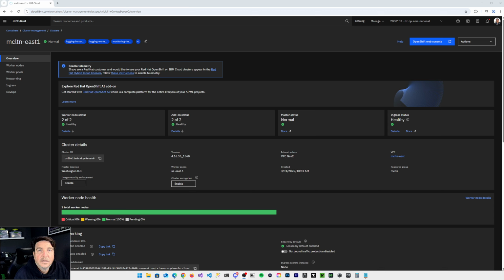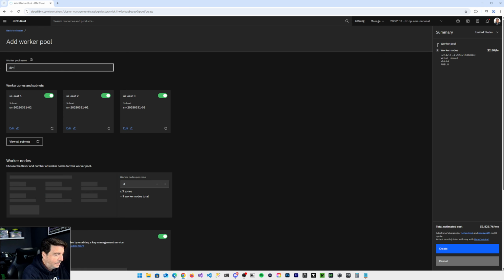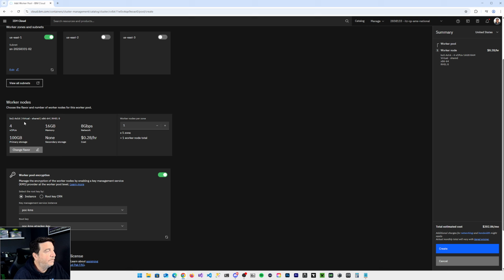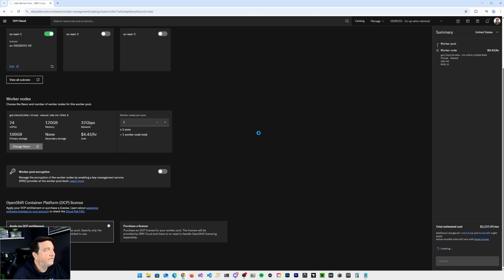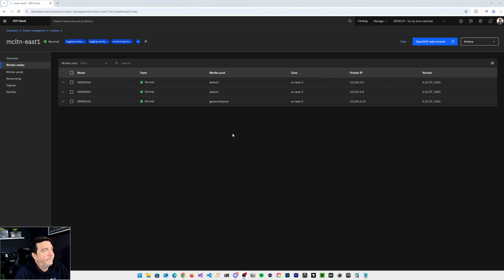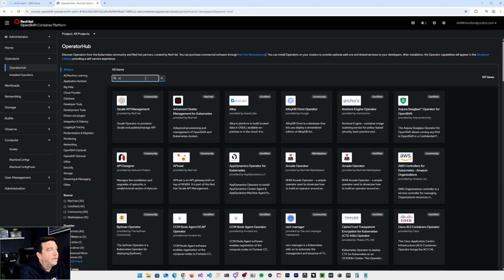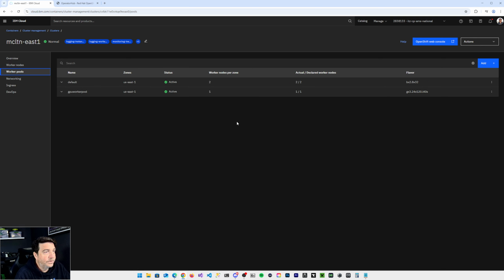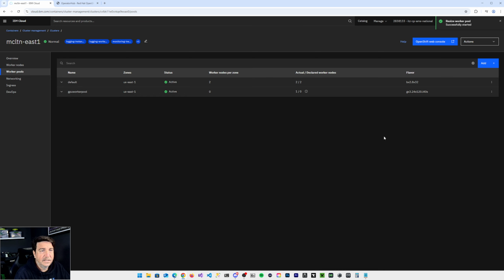Add NVIDIA GPUs to a Red Hat OpenShift cluster on IBM Cloud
In this video we will walk through the process of adding a worker pool to an existing Red Hat OpenShift cluster on IBM Cloud.